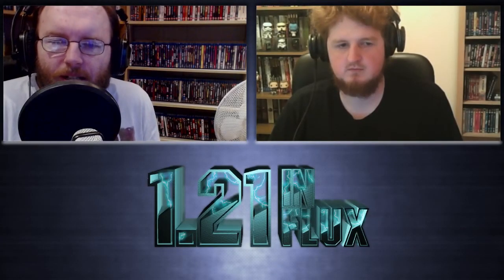Invasion of the Body Snatchers (1956) Movie Review/Discussion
Welcome to 1.21 in Flux, our movie discussion show about movies from the past. Some will be classic films, others obscure and occasionally fun bad B-movies.

This episode is about the original sci fi classic 'Invasion of the Body Snatchers.' It's directed by Don Siegel and stars Kevin McCarthy and Dana Wynter.